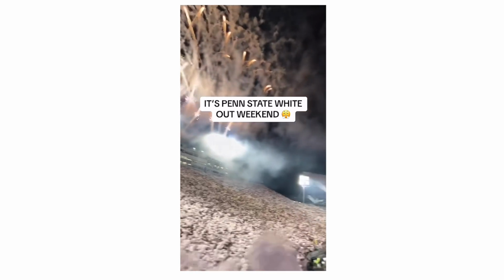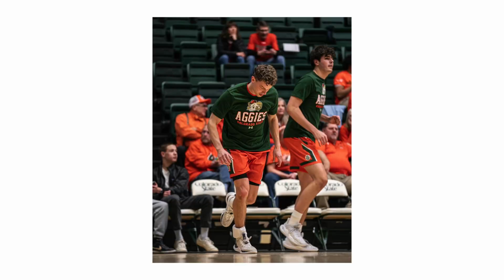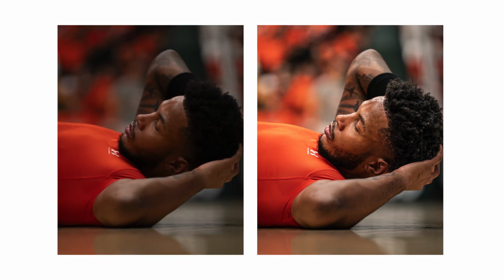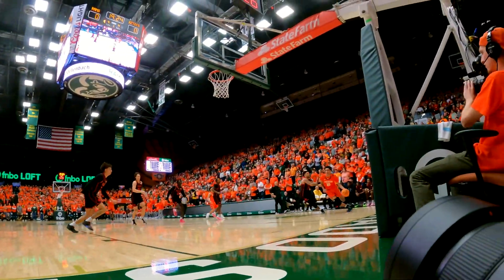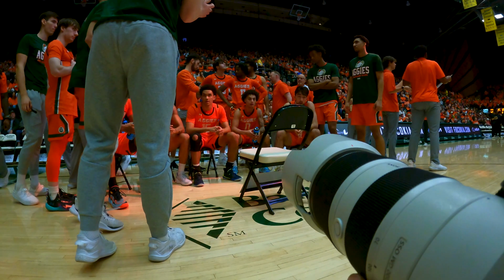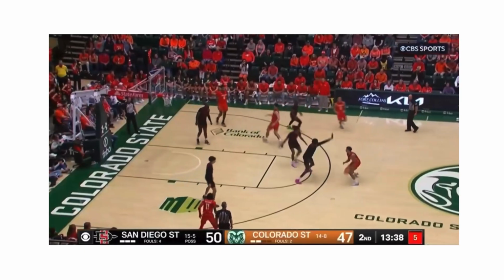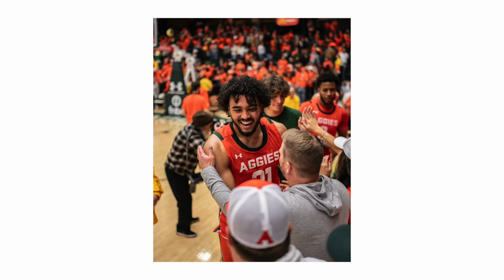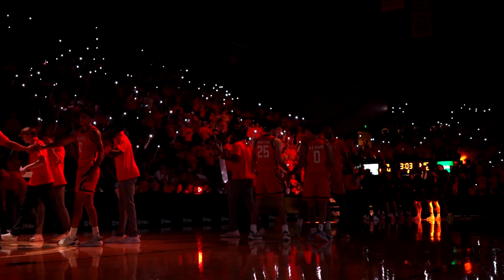Orange Out vs San Diego State | D1 Photographer | EP10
This is episode 10 in the D1 Photographer series, an episodic series that goes behind the scenes of a Division 1 sports photographer.

At the time of this recording I am the Creative Director for Colorado State University.

Ignore this next big large blob of text, just tryna spread the word: